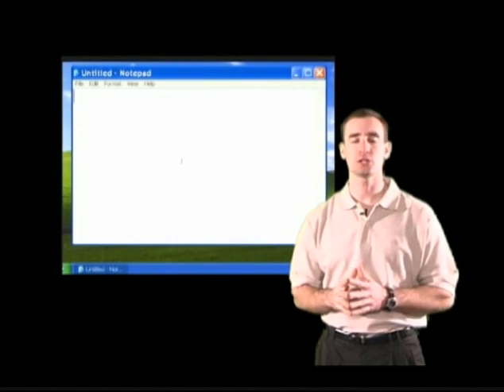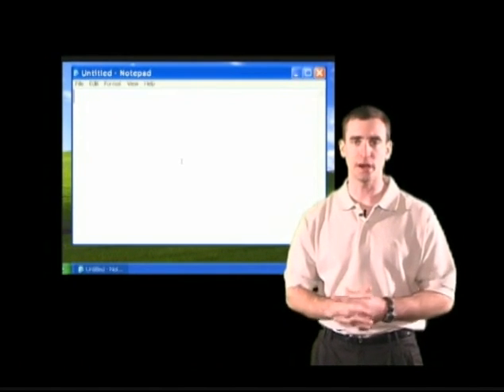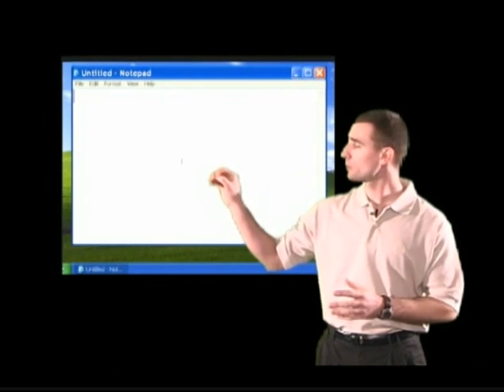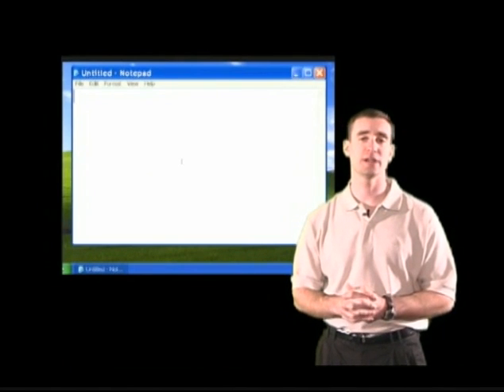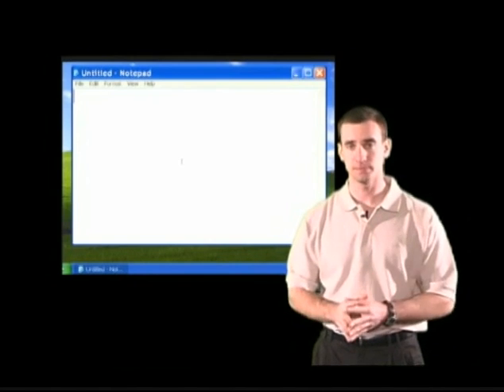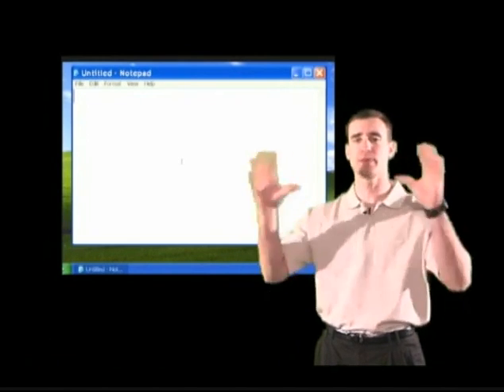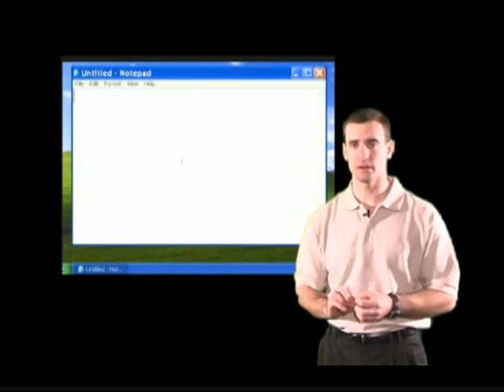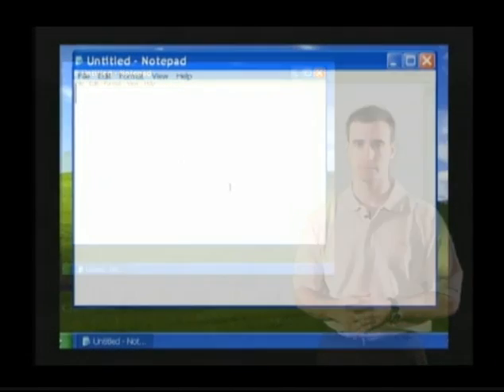Basic XP (2-3) - Introduction to the Blinking Cursor